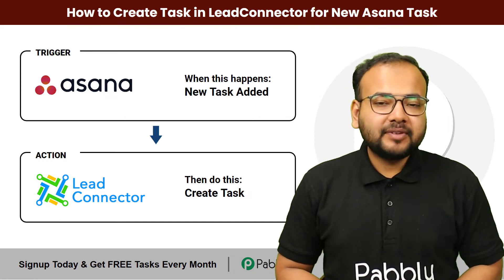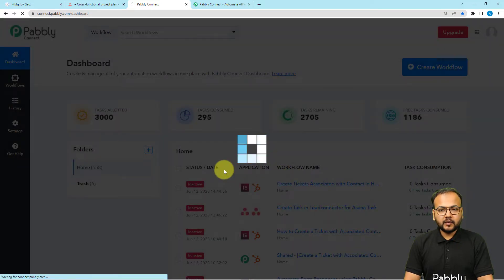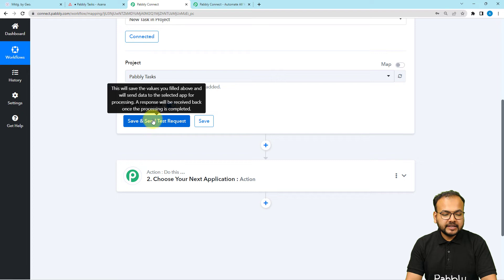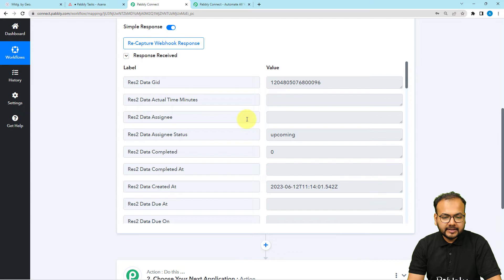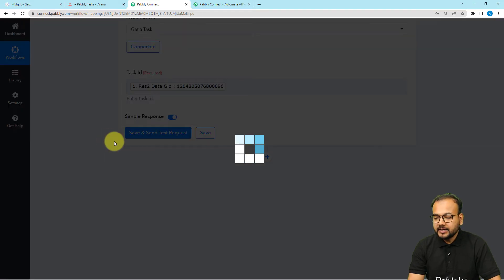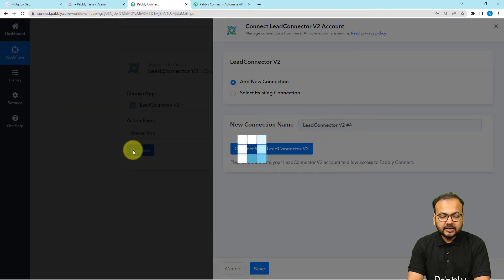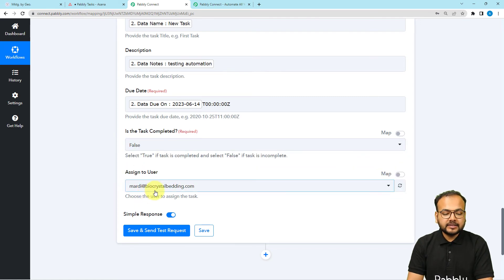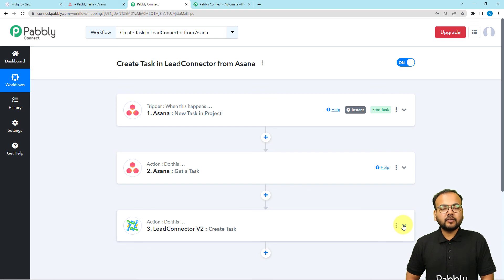How to Create Task in GoHighLevel for Asana Task - Asana to GoHighLevel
Creating Task in LeadConnector for Asana Task using Pabbly Connect streamlines your task management process. By integrating LeadConnector with Asana, you can automate the creation of tasks and easily transfer them to your Asana workspace. Whenever a new task is generated in LeadConnector, Pabbly Connect ensures its prompt and accurate transfer to Asana, allowing you to efficiently track and manage your tasks. This automation saves time and eliminates manual data entry, enabling you to focus on your core work without worrying about task management.

1. Automation: Pabbly Connect offers automation capabilities that can help you automate mundane and repetitive tasks. This allows you to save time, money and resources.

2. Integration: Pabbly Connect provides a wide range of integrations so that you can connect different web services with each other. This helps you to create smarter workflow processes and make your business more efficient.

3. Security: Pabbly Connect takes security seriously and provides an industry-standard security system to protect your data and applications.

4. Scalability: Pabbly Connect is highly scalable and allows you to easily add new applications and services to your workflow.

 5. Cost-effective: Pabbly Connect is cost-effective and provides plans for different business sizes.